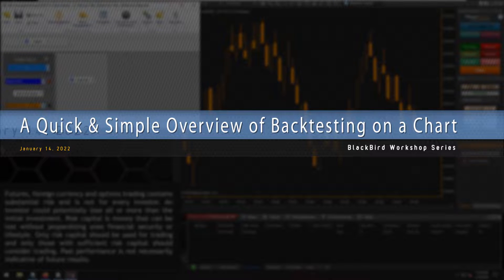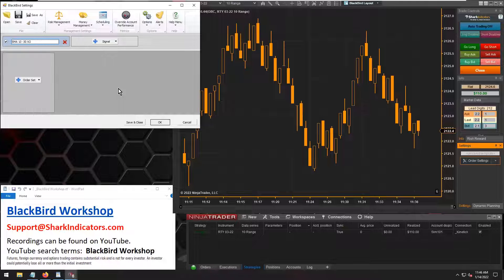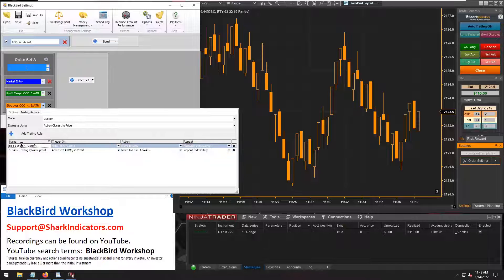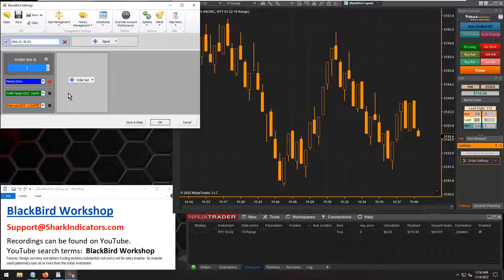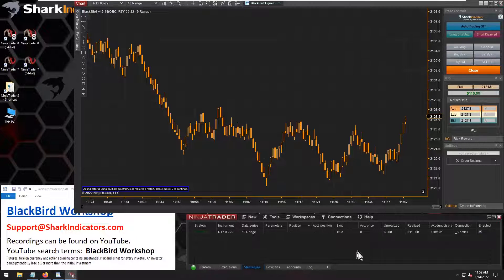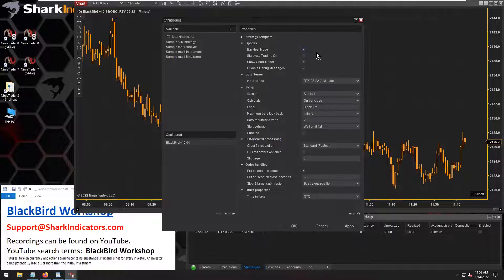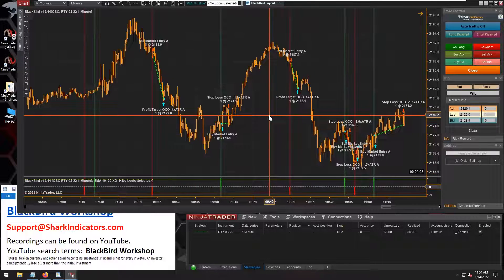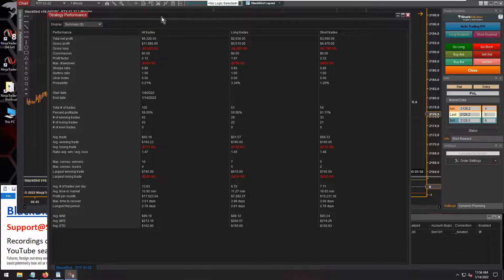BlackBird - A Quick & Simple Overview of Backtesting on a Chart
This takes a simple SMA crossover system, and backtests it using a 4xATR profit target with a 1.5xATR trailing stop-loss.